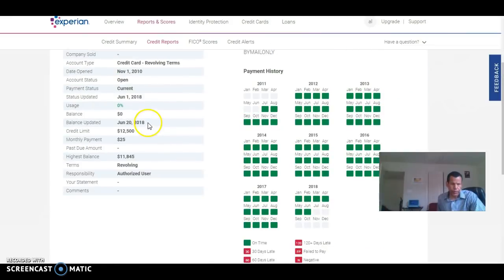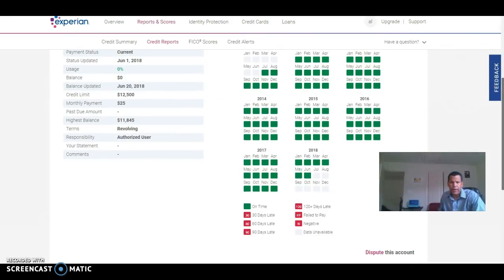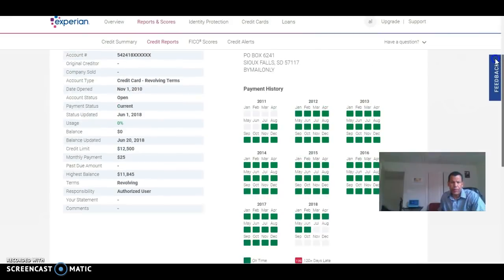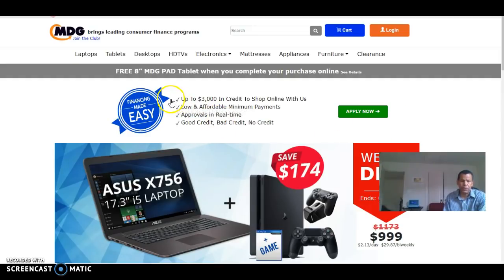piggybacking tradelines credit repair primaries score boost cpn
au tradelines guaranteed to post every 2 weeks authorized or primary

authorized user tradelines,
authorized user tradelines for sale,
authorized user credit cards,
how do au tradelines work,
how do authorized user tradelines work,
tradelines,
tradelines for credit,
tradelines for sale,
tradelines reviews,
tradelines for personal credit,
buy tradelines,
buy tradelines for credit report,
au tradelines,
au tradelines for sale,
buy authorized user tradelines,
seasoned tradelines,
seasoned tradelines reviews,
seasoned tradelines for sale,
buy seasoned tradelines,
buy seasoned tradelines online

piggybacking credit add au and primary  tradelines to boost score fast 2018

piggybacking tradelines